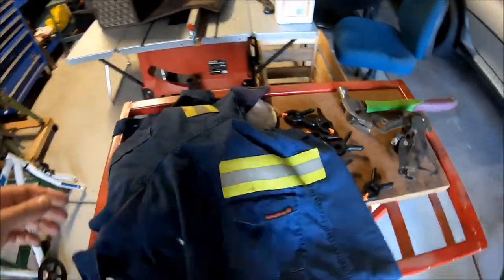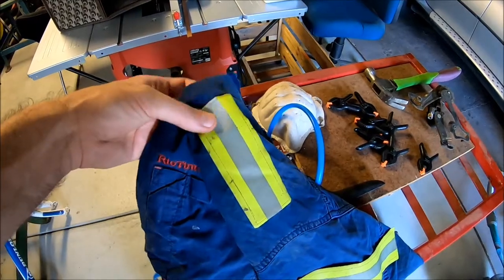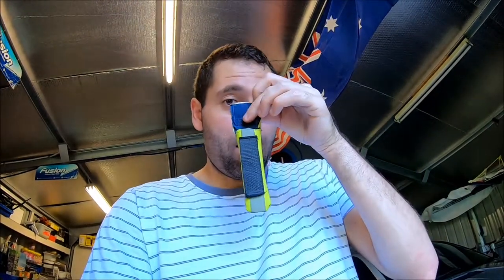BUILDING a REFLECTIVE PROTOTYPE flashlight holster from a old workshirt